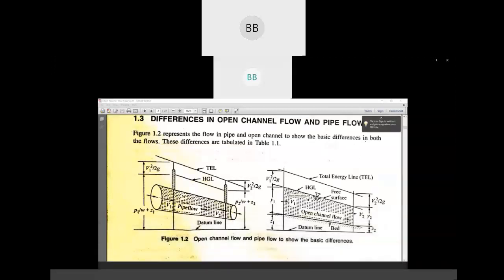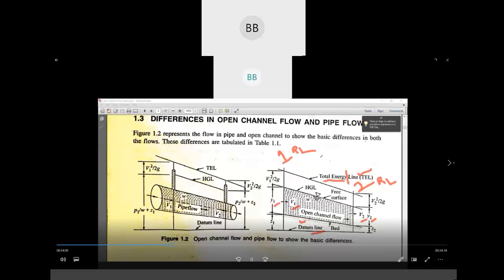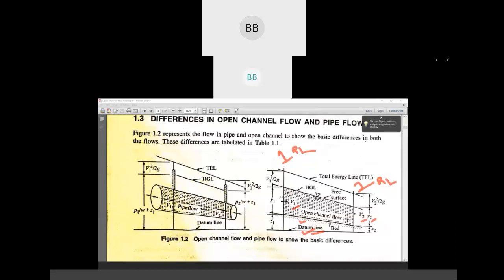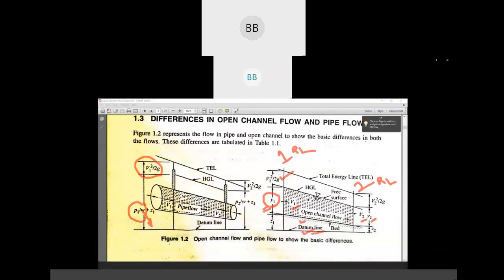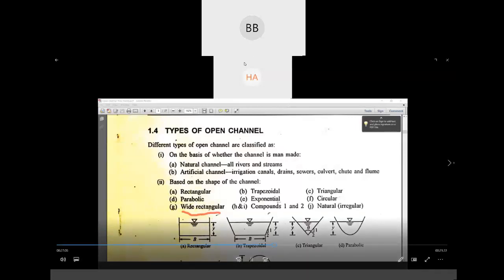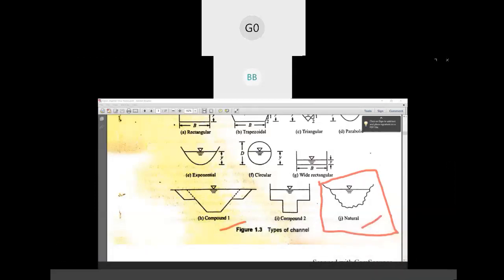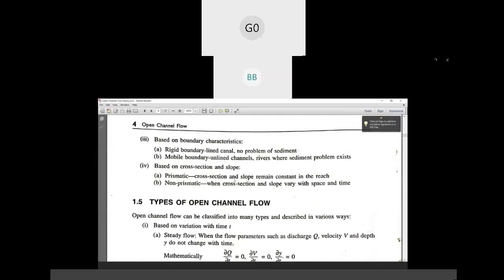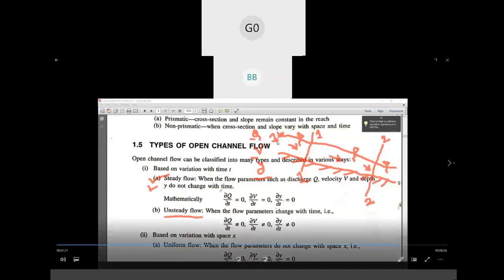Elective IV(OCF)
Biswadeep Bharali